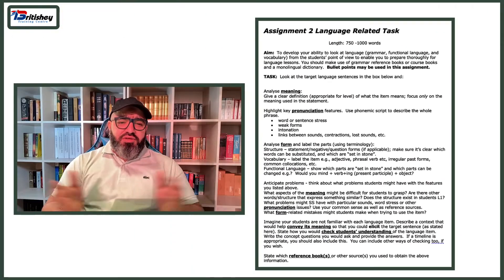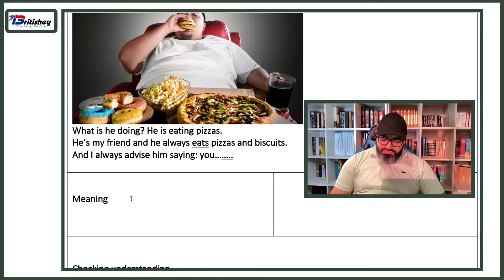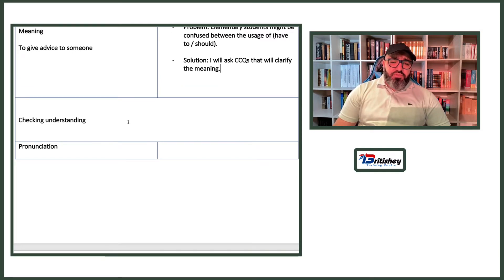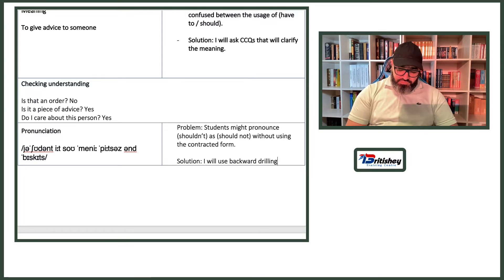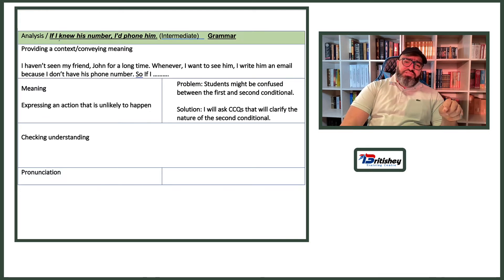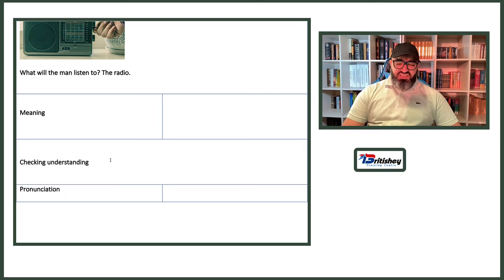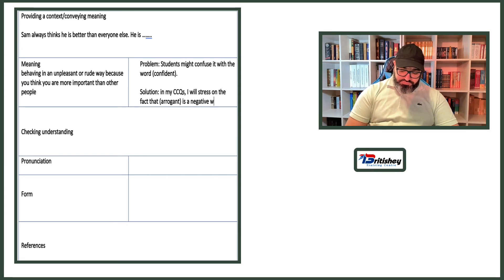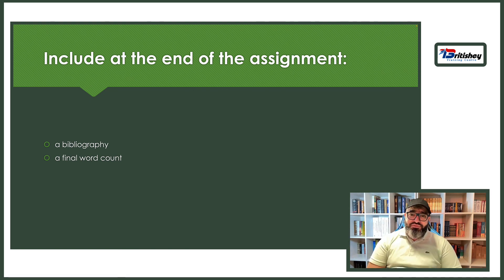CELTA Assignment Two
Learn how to answer CELTA assignment two step by step.